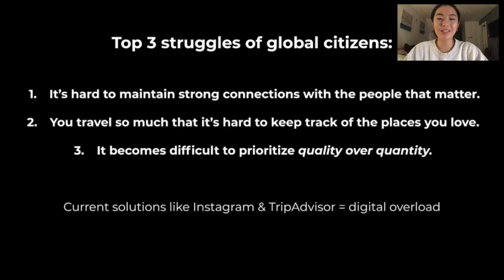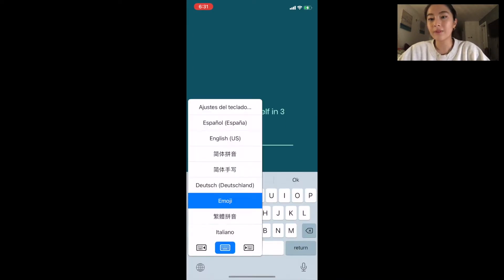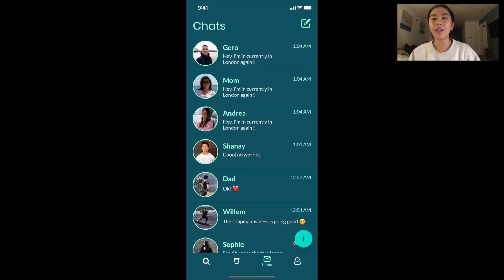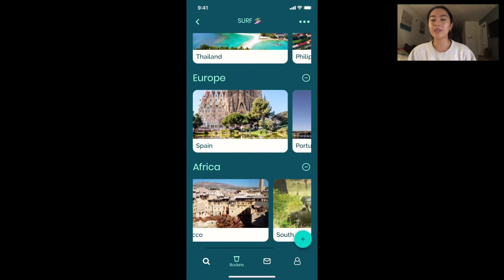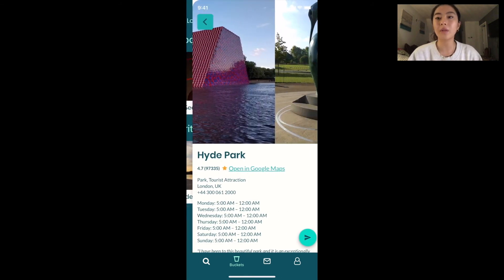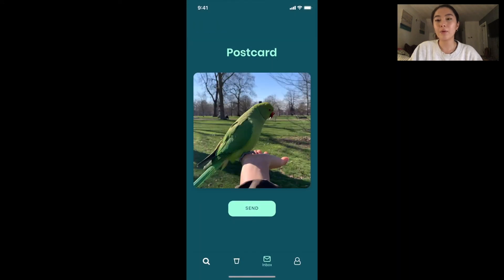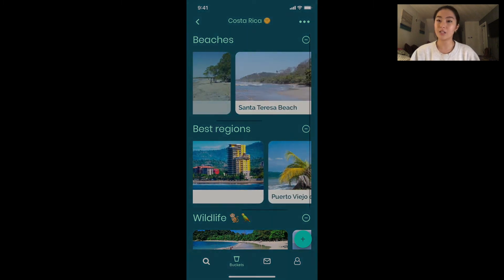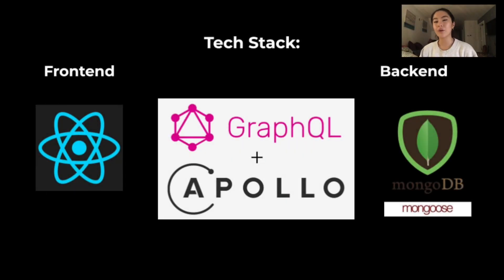BucketBee - Pamela's solo project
BucketBee is a mobile app Pamela developed in just 6 days for her Codeworks solo project. Drawing on her experiences as a global citizen, BucketBee is designed to be a simple and elegant communication app for people who are often on the move.

You could be building apps like this in just 12 weeks by attending our Software Engineering Immersive course.